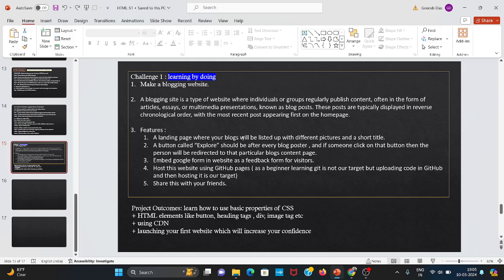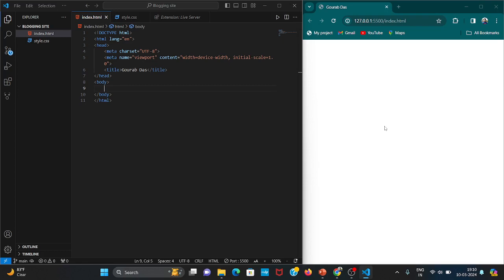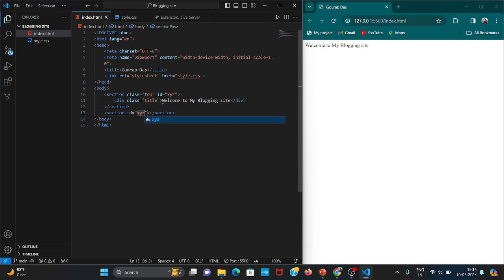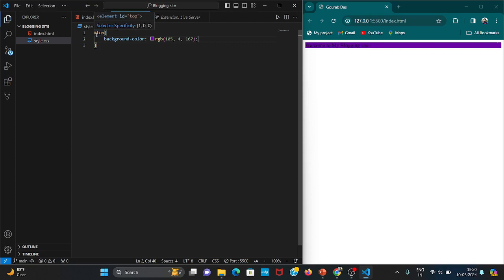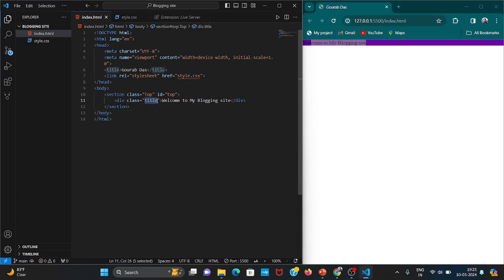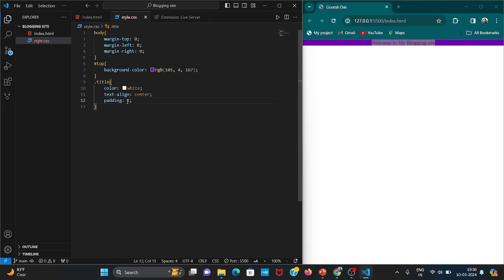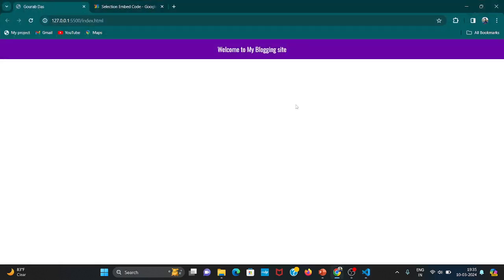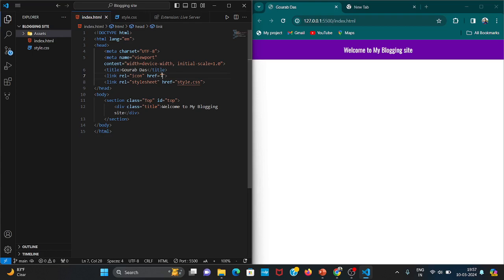Making a Blogging Website - 01 using html & CSS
Making a Blogging Website - 01